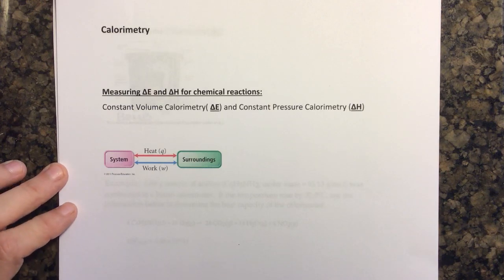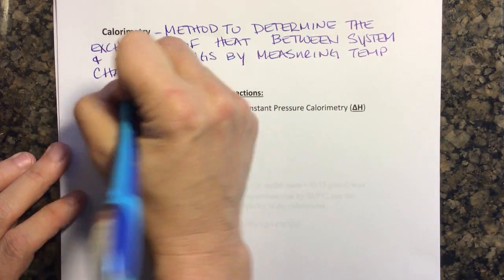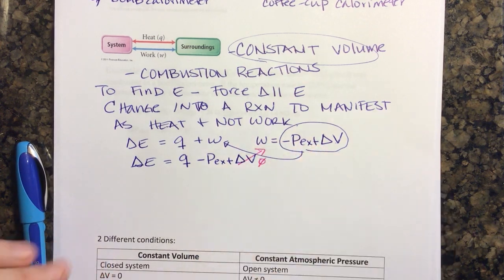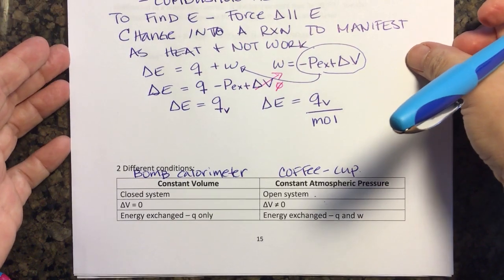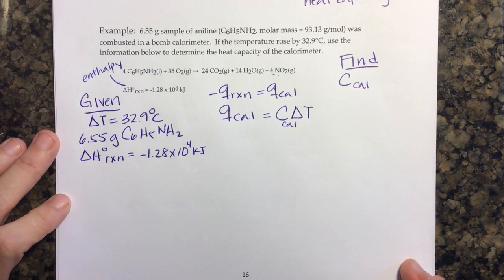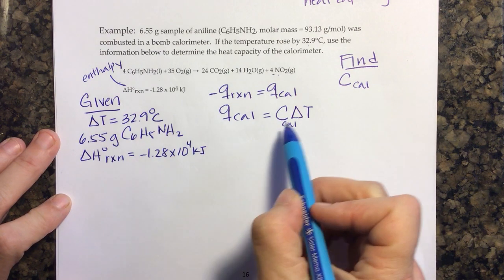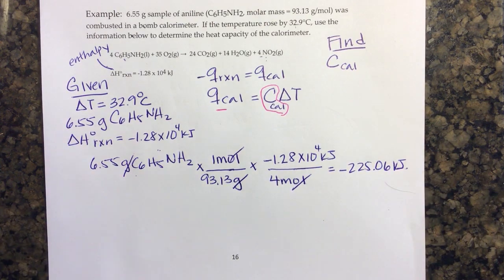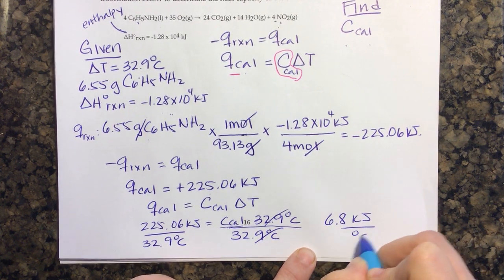Constant Volume Calorimetry